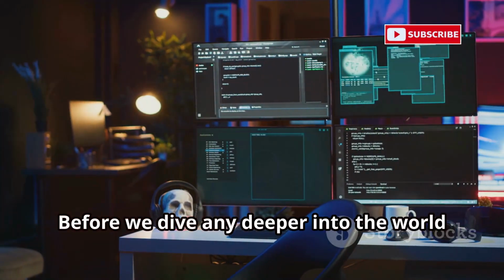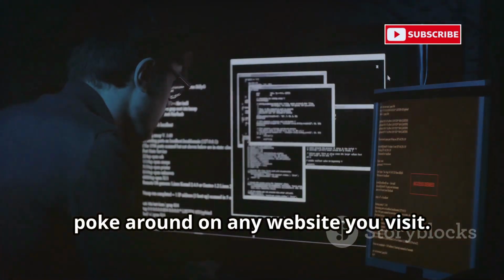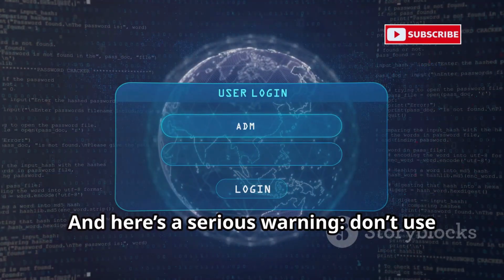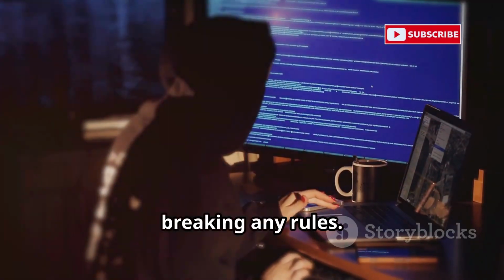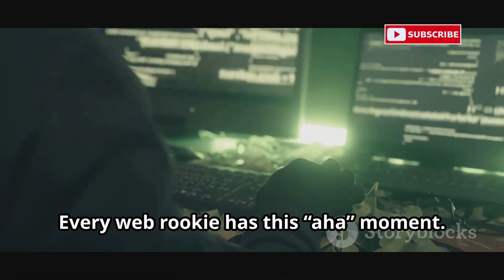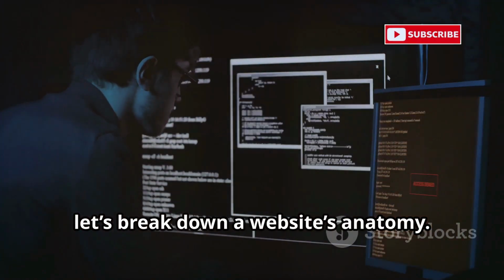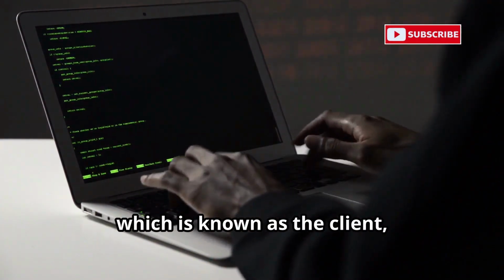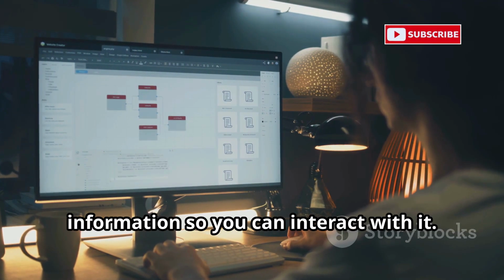😱 No Code, No Tools — Just Inspect Element and the Site Is Compromised!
Curious about the power of Inspect Element? In this video, we explore how Inspect Element lets you manipulate website content visually—changing prices, headlines, and even your in-game currency! But can you really hack websites or change your bank balance with it? We bust common myths, explain the truth behind what actually happens, and show how changes are temporary and only visible to you. Discover the real purpose of Inspect Element as a tool for learning HTML, CSS, and web development basics. See how harmless fun can quickly turn into trouble if used deceptively. Watch Dave’s hilarious attempt to “hack” his game, and learn why ethical use is key!
OUTLINE:
00:00:00 Hacking with a Right-Click?
00:00:37 Hold Your Horses! (A Very Important Disclaimer)
00:03:04 So, What is This "Inspect Element" Thing Anyway?
00:03:38 Faking It 'Til You Make It
00:04:14 The Story of a "Hacker" for a Day
00:07:50 How Websites Really Work
00:08:28 The Client vs. The Server
00:11:27 Using Your Powers for Good
00:11:58 A Learner's Tool, Not a Hacker's Weapon